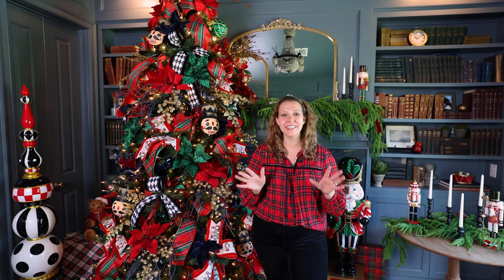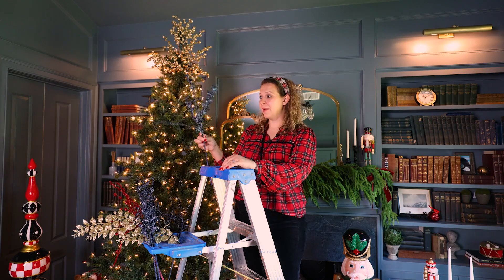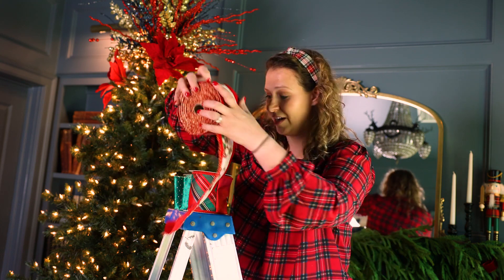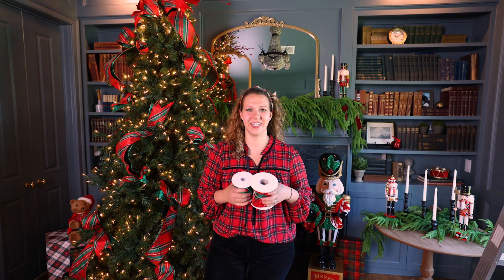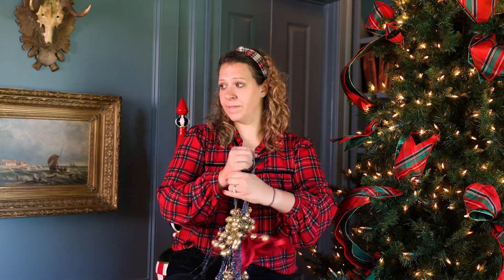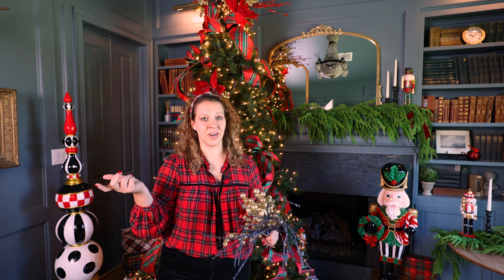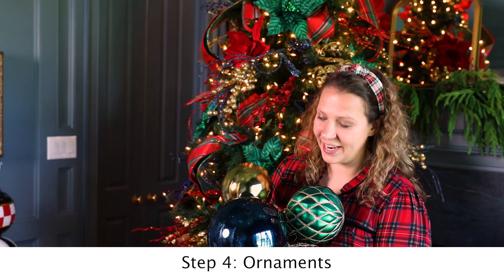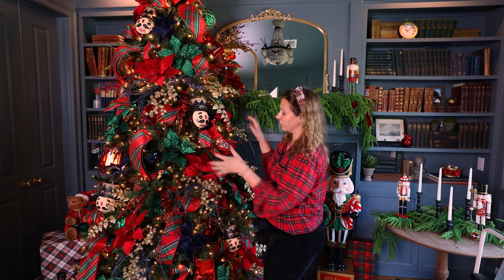How to Decorate a Professional Nutcracker Themed Christmas Tree | Jewel Tone DIY Christmas Tree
Have you ever wondered how professional Christmas Decor design can be attainable? Look no further!

In this video we break down the design using our simple 4-Step Process that we use for Christmas tree decorating.

0:00 Introduction
0:29 Tree Topper
3:27 Ribbon
8:02 Florals and Sprays
13:30 Ornaments

This glam Christmas tree decor and the DIY process is meant to help designer Christmas trees be attainable to anyone - no matter your design experience! If you like everything on this tree, you can purchase our Nutcracker Tree decor kit or individual products found on our

Visit Our Retail Store: 3708 West Pioneer Parkway Arlington, TX76013